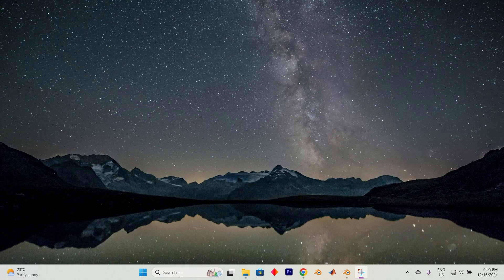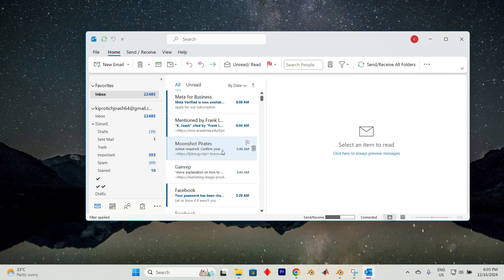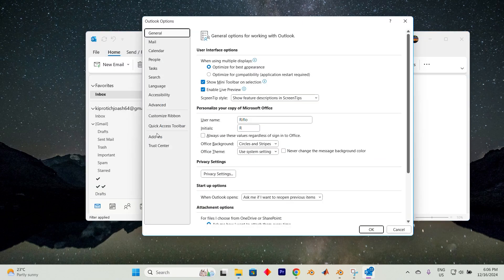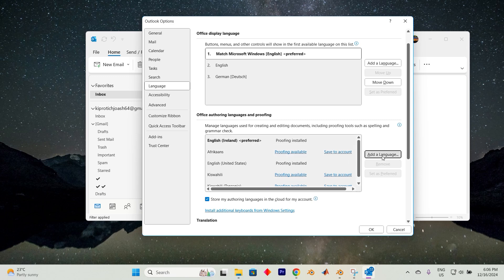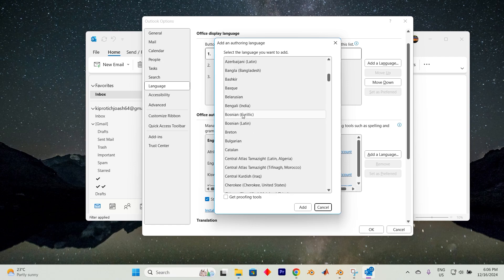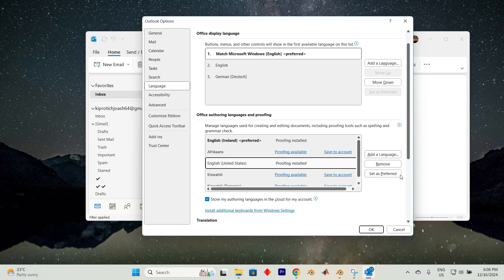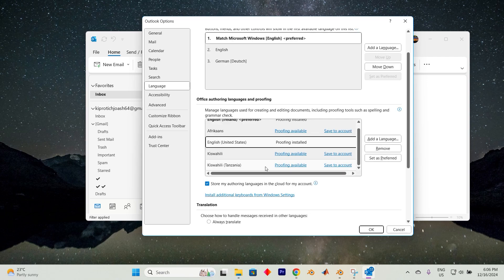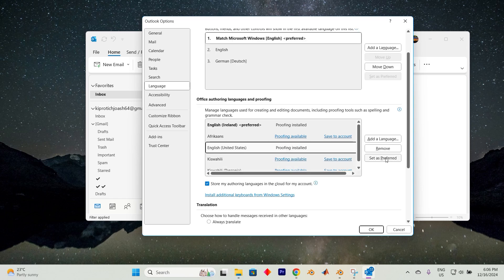How To Translate Email Text to a Different Language in Outlook - Easy Fix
Want to translate email text to a different language in Outlook? This guide shows you how to quickly translate messages without leaving your inbox.

Outlook’s built-in translation tools help students, professionals, and international teams understand emails in foreign languages. You can translate directly in the reading pane or while composing messages.

➤ translate email text in Outlook desktop app
➤ use built-in translator in Outlook 365 on Windows
➤ translate incoming emails in Outlook 2019 and 2016
➤ change language of selected text in Outlook message
➤ translate email while composing in Outlook desktop
➤ enable translation options in Outlook 365 settings
➤ translate Outlook email text on Mac
➤ fix translation feature not working in Outlook

Applies to: Outlook 365, Outlook 2019, Outlook 2016 on Windows and Mac.